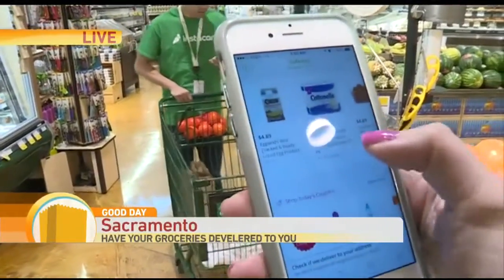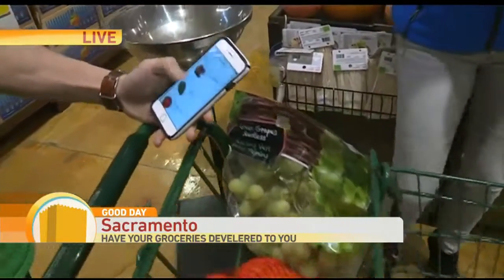Grocery Delivery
One app is changing the way we shop for groceries - Cambi is at Whole Foods checking it out.